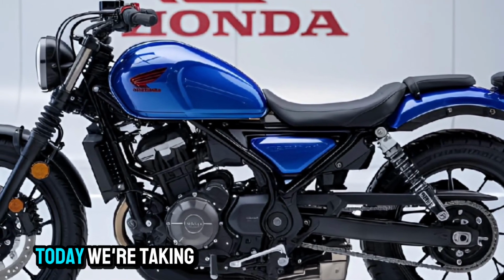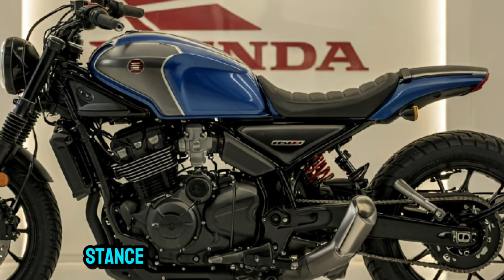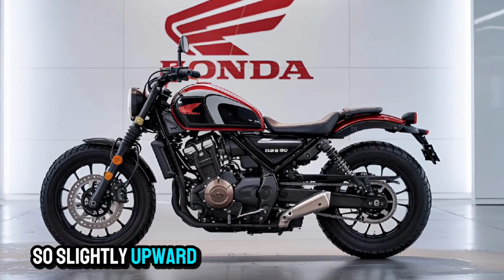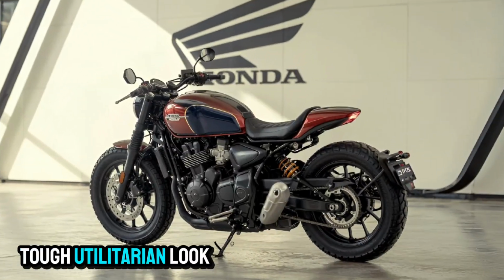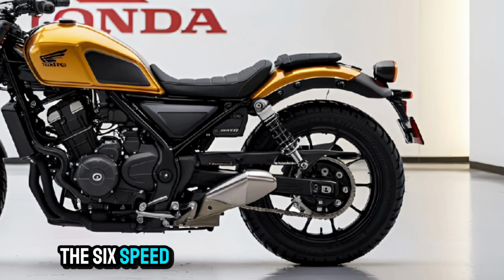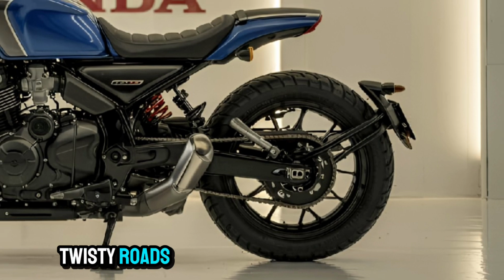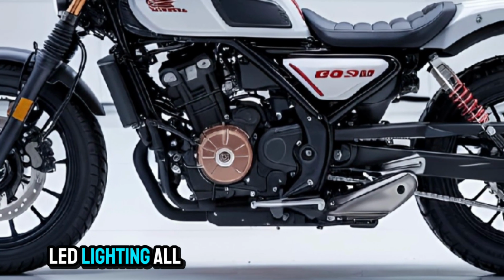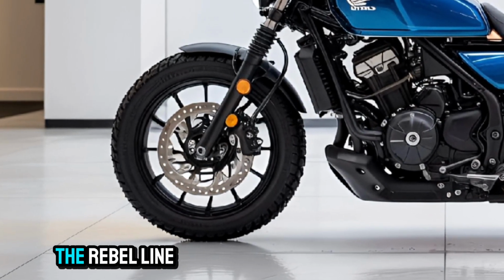You Won’t Believe What Honda Did with the 2025 Rebel 850!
Description
The   Rebel is here—and it’s turning heads! In this in-depth review, we break down everything you need to know about Honda’s bold new entry into the mid-size cruiser segment. From its aggressive styling and low-slung design to the brand-new 850cc engine, selectable ride modes, and smooth performance, the Rebel 850 is more than just a step up—it’s a whole new ride.We cover the front, side, and rear design, engine specs, ride quality, handling, comfort, and how it compares to rivals like the Vulcan S and Harley Nightster. Whether you're upgrading from the Rebel 500 or looking for a balanced, powerful cruiser that doesn't break the bank, this might just be your perfect bike.Timestamps: 0:00 Intro
1:30 Exterior Walkaround
5:20 Engine & Performance
11:15 Ride Feel & Comfort
16:40 Price & Competition
20:05 Final ThoughtsDon’t forget to like, comment, and subscribe to TWO WHEEL TRENDS for more honest and detailed motorcycle reviews every week. Let us know in the comments—would you ride the 2025 Rebel 850?HondaRebel850

Cover Tittles
"This New Honda Rebel 850 Will Blow Your Mind!"
 "You’ve NEVER Seen a Cruiser Like the 2025 Rebel 850!"
. "Honda Just Crushed the Competition with the Rebel 850!"
 "Is This the Best Mid-Size Cruiser of 2025?""The Rebel 850 Is the Bike We’ve All Been Waiting For!"
 "2025 Honda Rebel 850 Review – Worth the Hype?"
"Forget the Rebel 500… THIS Is the Real Deal!". "One Ride on the Rebel 850 and I’m Hooked!" "Honda Did WHAT to the New Rebel 850?" "The 2025 Rebel 850 Just Changed Everything!"

. "Rebel 850 top speed"
. "2025 Rebel 850 walkaround"
 "Honda Rebel 850 full review". "new Honda motorcycles 2025"